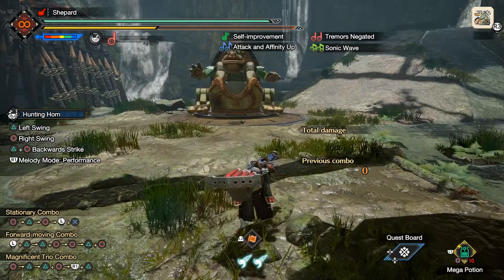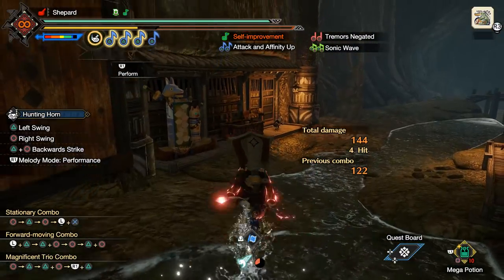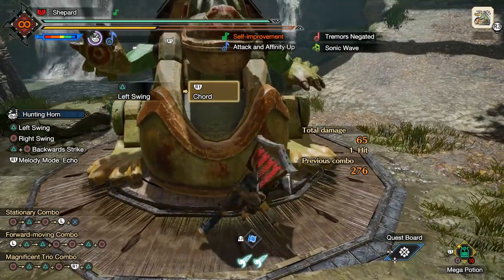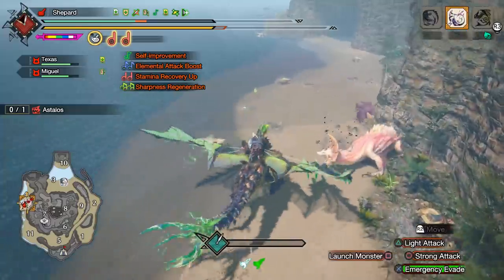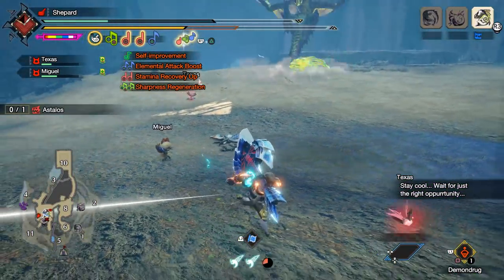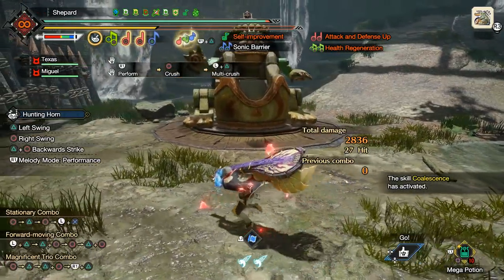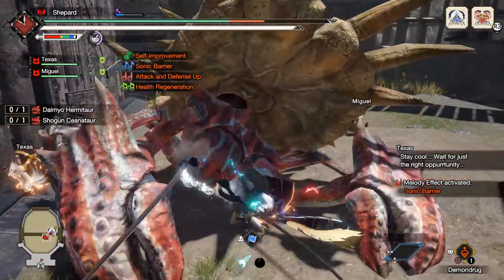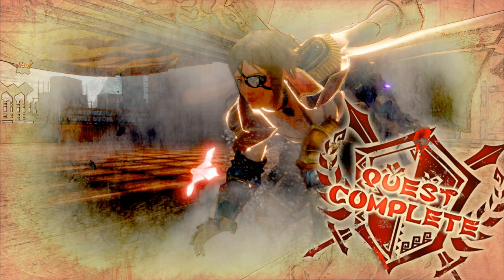Hunting Horn Tutorial & Build Guide - Monster Hunter Rise Sunbreak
Lot's of stuff to cover, probably even enough stuff for maybe a part 2 some day. Enjoy it!